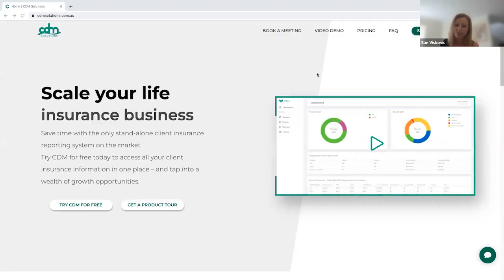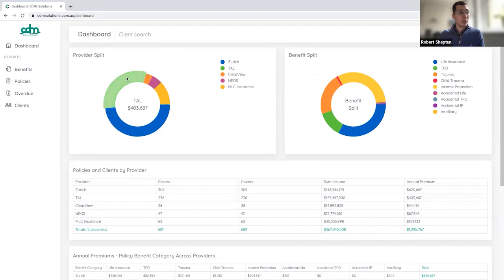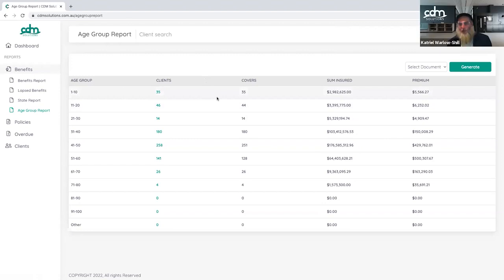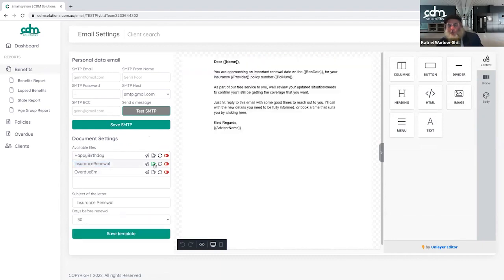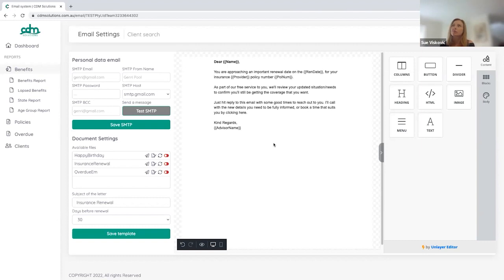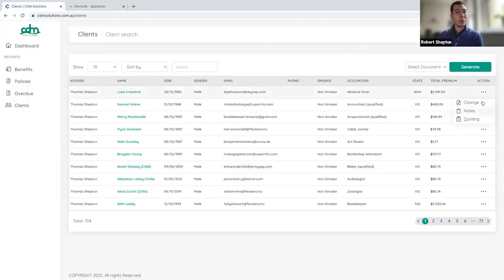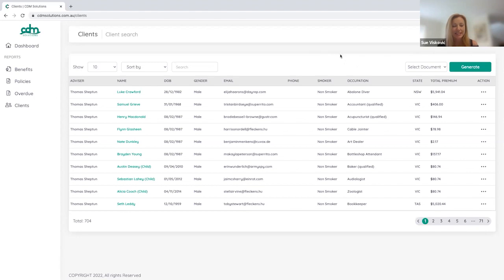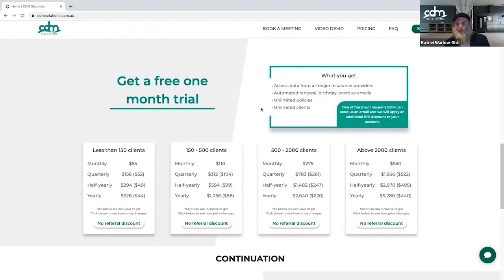CDM Solutions - Evolve Alliance Provider Member Showcase Video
In this Provider Member showcase video, Elixir's Sue Viskovic speaks with Katriel Warlow-Shill and Robert Sheptun from CDM Solutions.

CDM Solutions provide Life, TPD, Trauma and Income Protection policy information to advisers with insurance clients. They are the go-to portal for all insurance policy information.

If you're not yet an Evolve Alliance member and you would like access to this and other business improvement resources and provider member offers, you can sign up